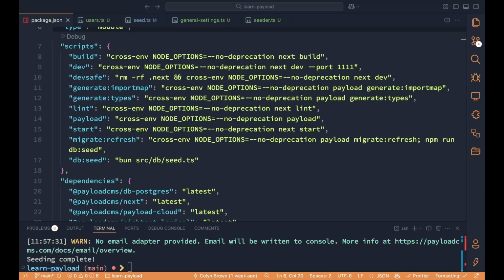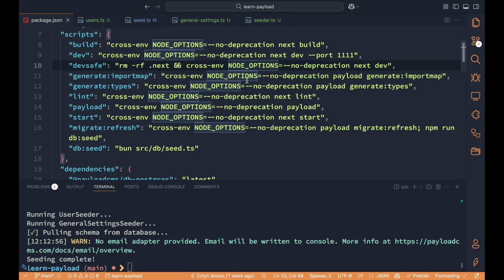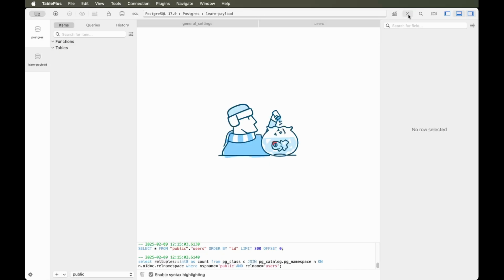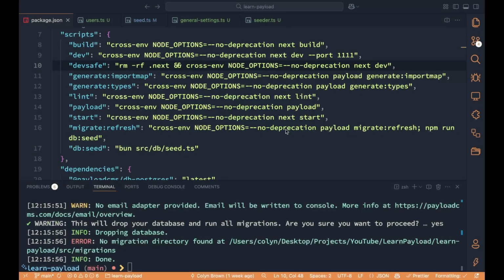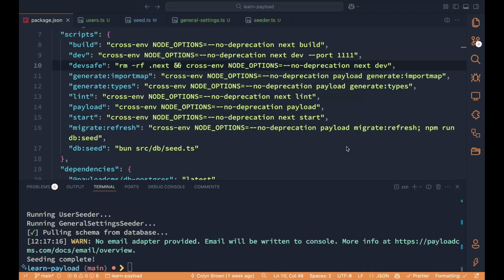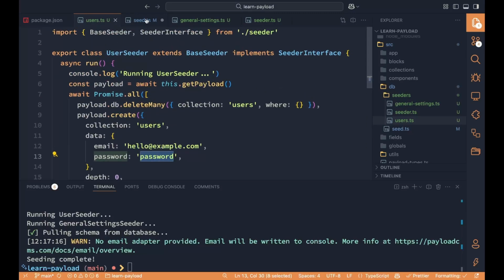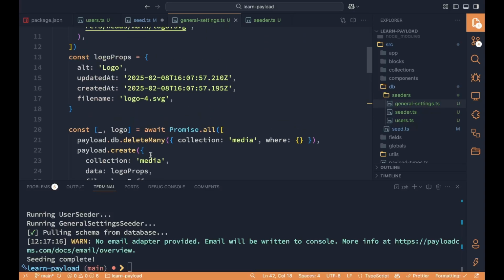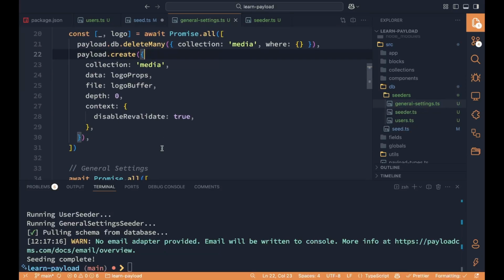Easy Database Seeding in Payload CMS. My First 100 Video Series (Episode 11 of 100)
While working on these videos, I frequently have to change branches and refresh/remigrate my database. This is then followed up by going to the admin panel and Payload informing me that I have to create my first user.

I thought, wouldn't it be better to just do all that through the command-line using one simple command? Well, I did that and I think it makes my life a whole lot easier, maybe it will for you too!

In my first series, which I call, First 100 Video Series, my goal is to produce quick 10-15 minute videos on very specific topics, and using that as the foundation for everything else moving forward.